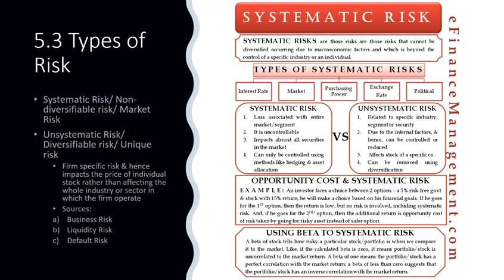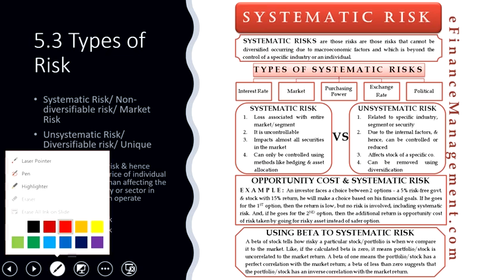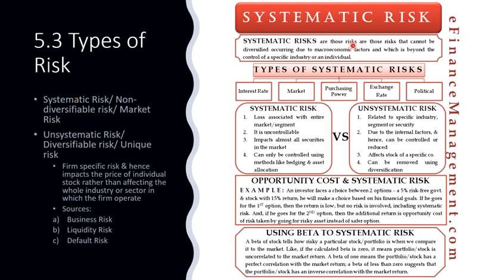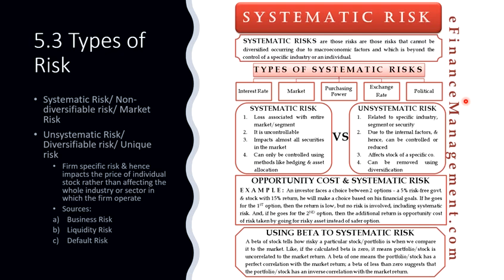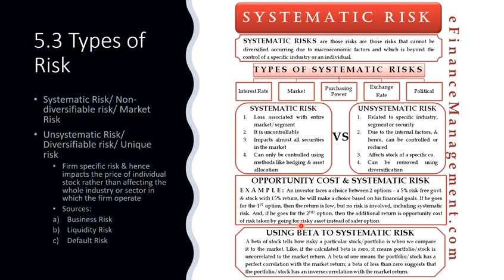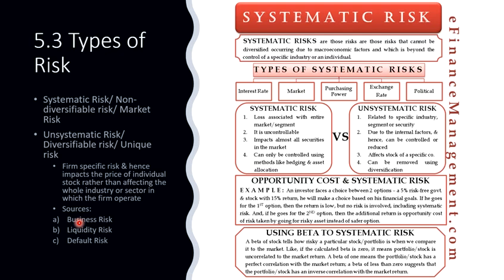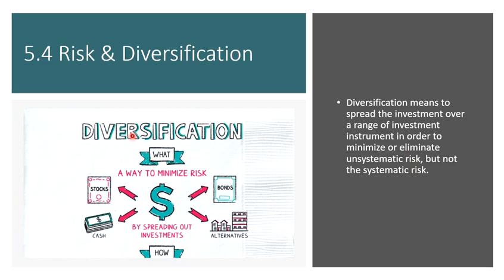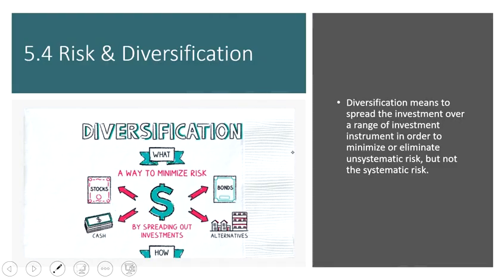MAF253: 5.3 TYPES OF RISK & DIVERSIFICATION